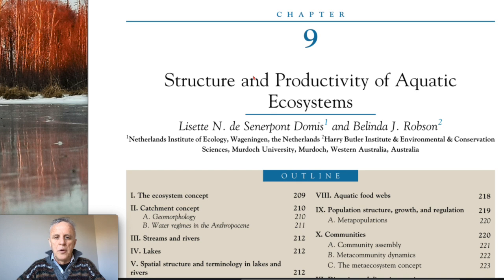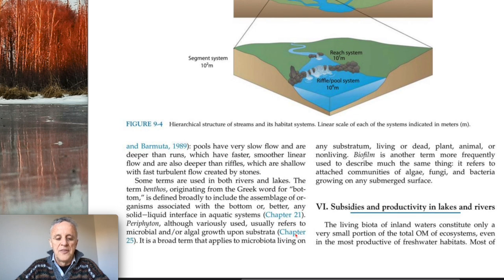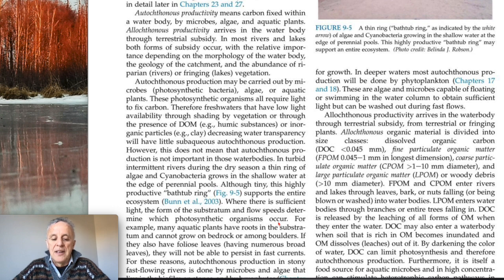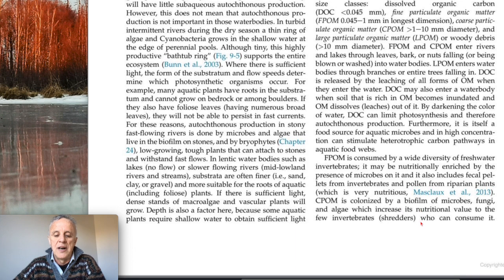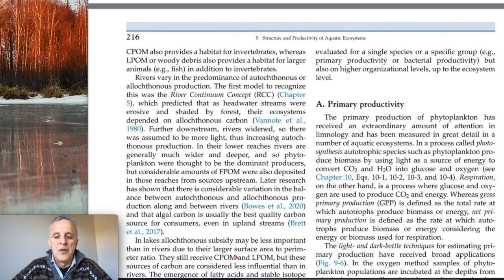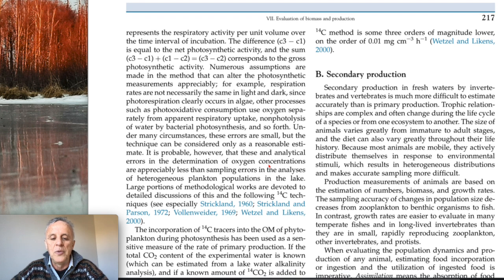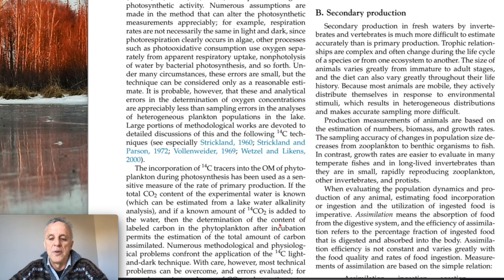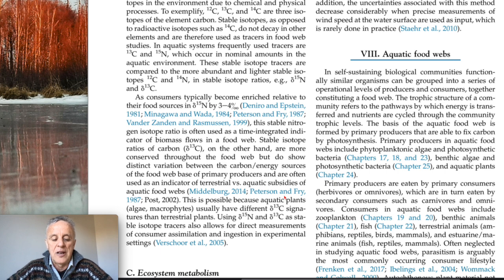Structure and Productivity of Aquatic Ecosystems - Chapter IX - Part 2